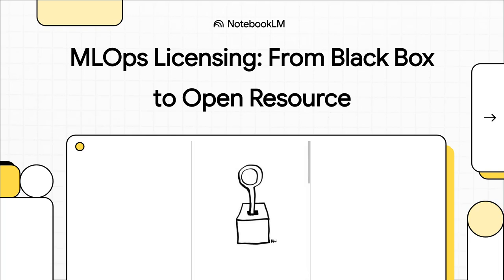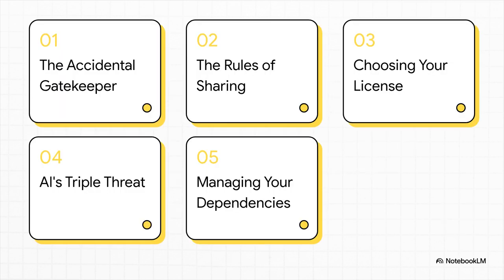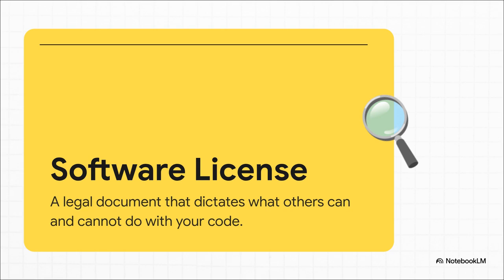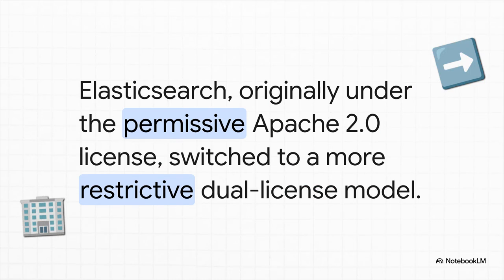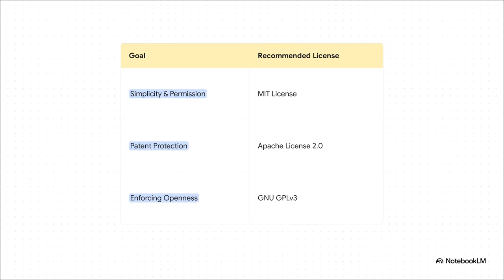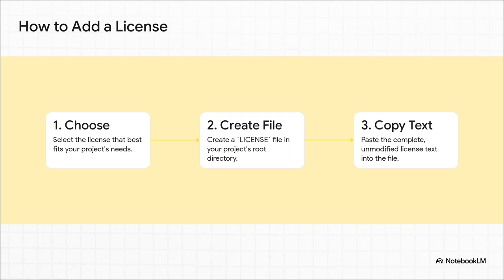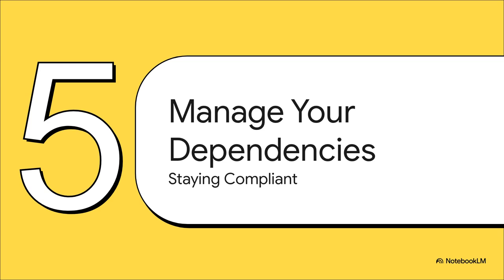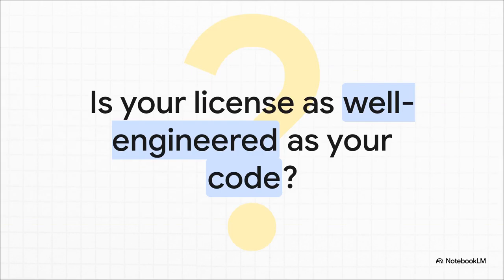6.1. License - MLOps Coding Course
Learn the crucial role of a software license in MLOps and why simply pushing your code to GitHub doesn't make it open source. This video defines what a license is and explains the difference between permissive licenses (like MIT and Apache 2.0) and copyleft licenses (like GPLv3). You'll see how a lack of a license results in exclusive copyright, blocking collaboration and limiting the impact of your work. The video uses the case study of Elasticsearch and OpenSearch to illustrate how licenses can affect commercial use and community contributions. By the end, you'll have a practical framework for choosing the right license for your project based on your goals.